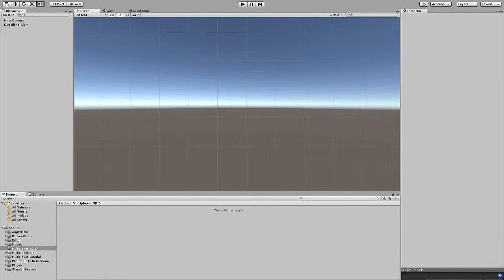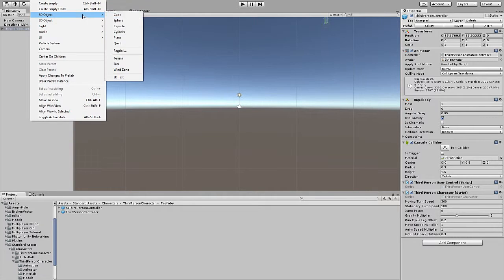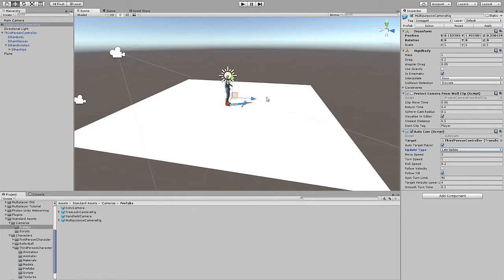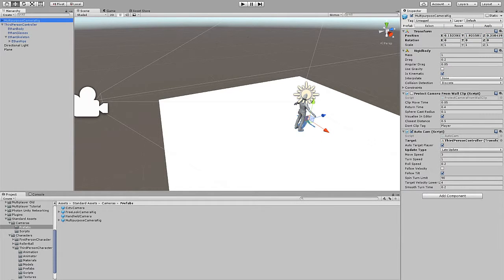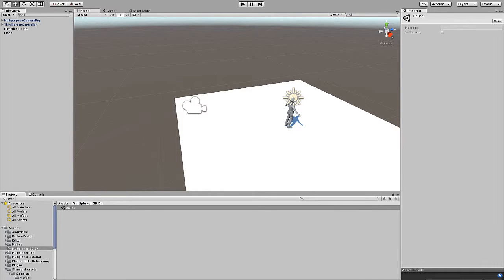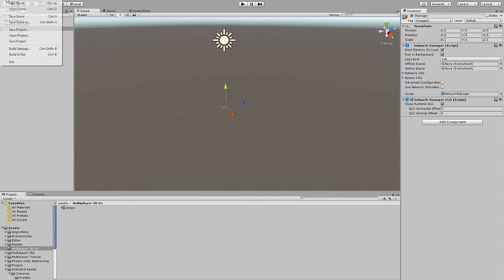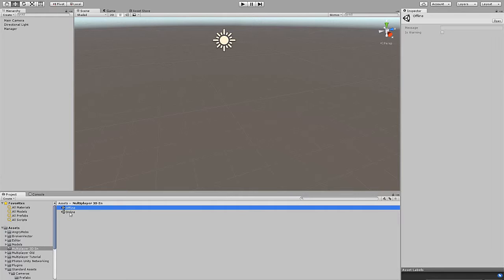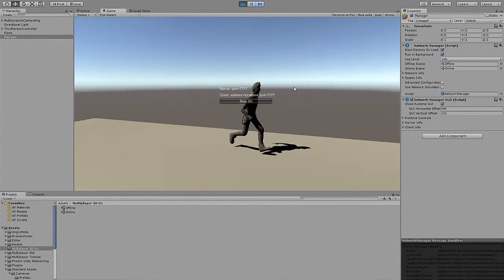Unity Multiplayer Tutorial (UNet) #1